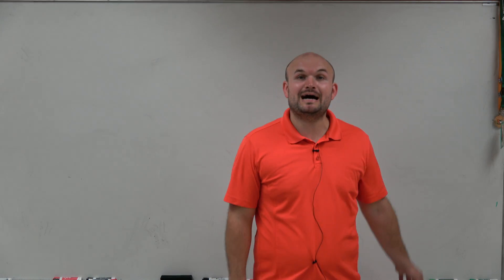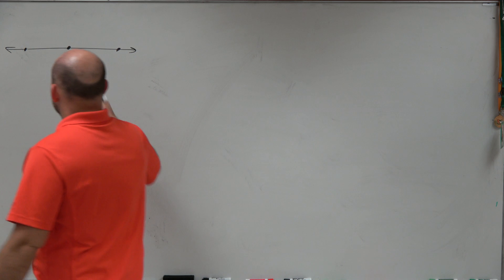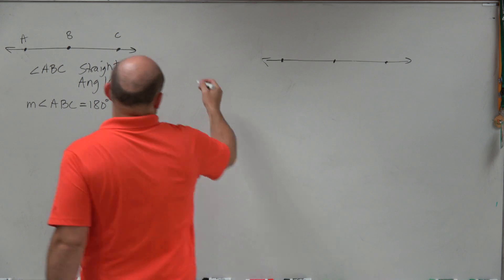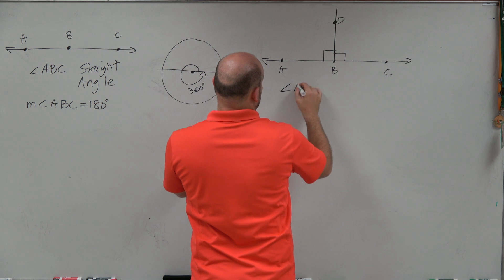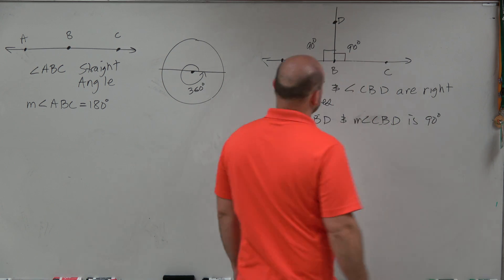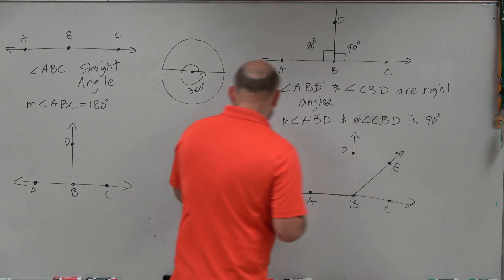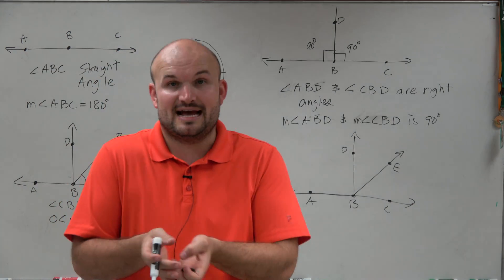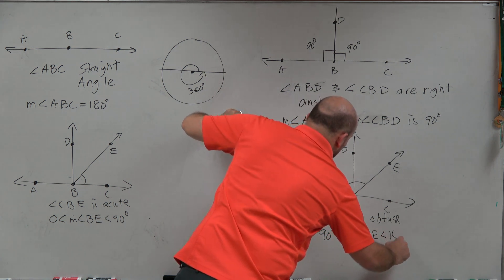CCSS What is the difference between Acute, Obtuse, Right and Straight Angles